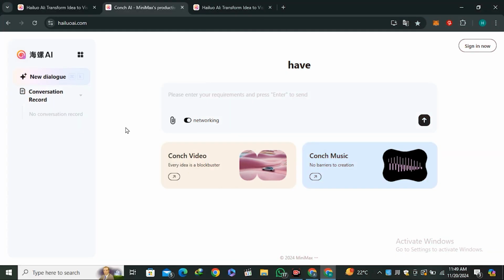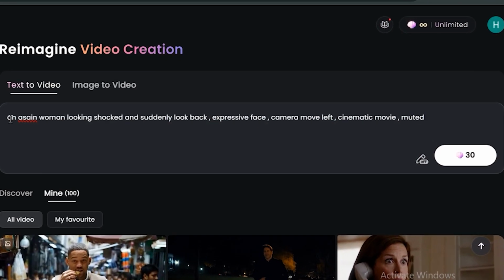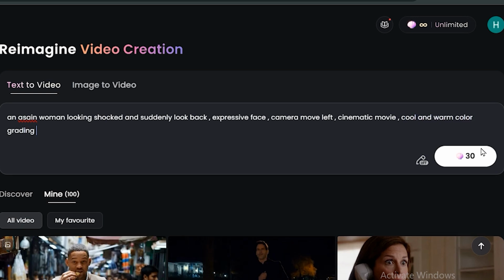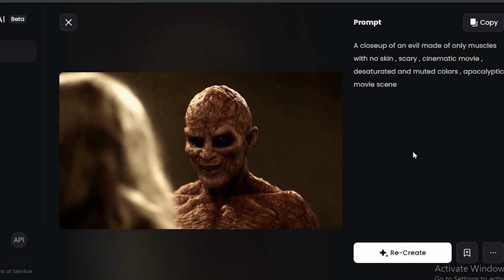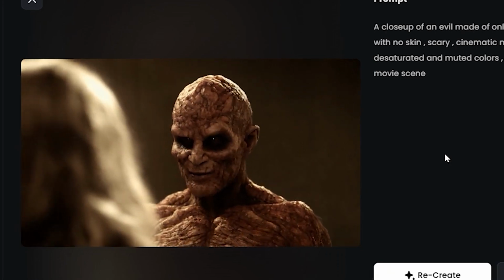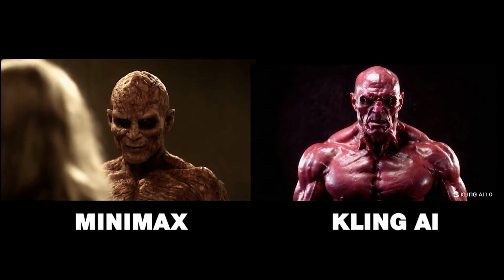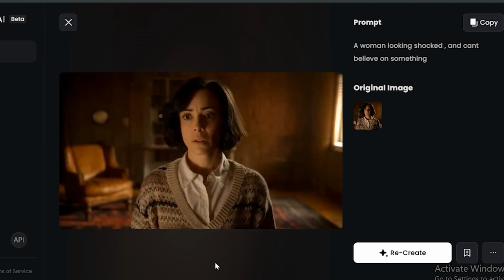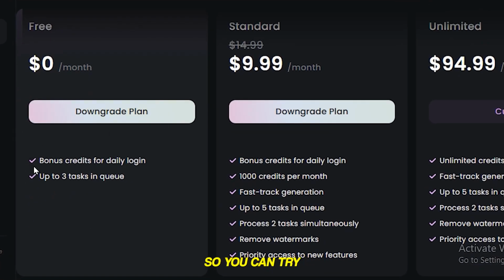Minimax Ai | Master The Ai Cinematic Videos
Minimax Ai is the best ai video generator for cinematic shots. We will use its text to video ai to make cinematic ai film. I will guide you how to use minimax ai to get best outputs.